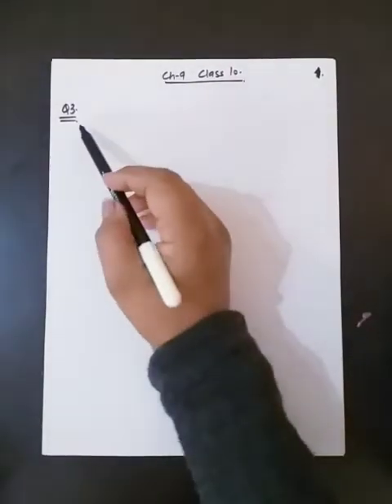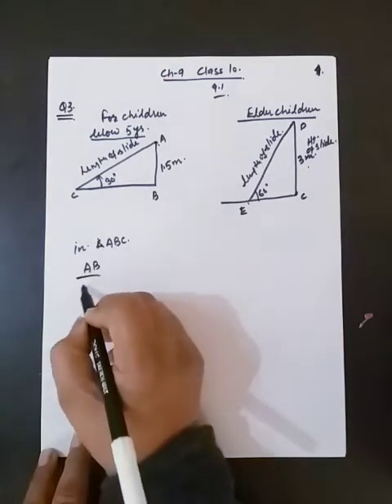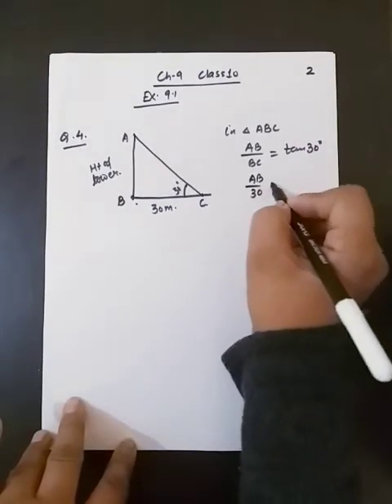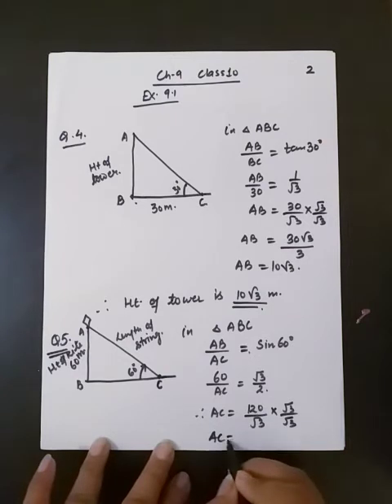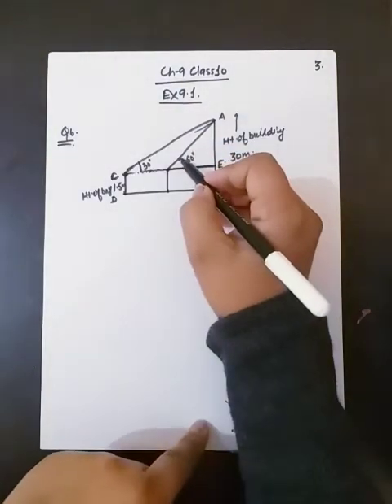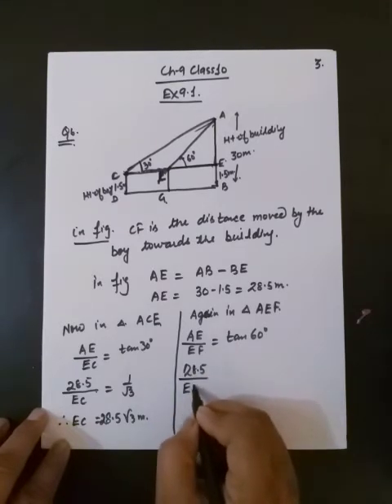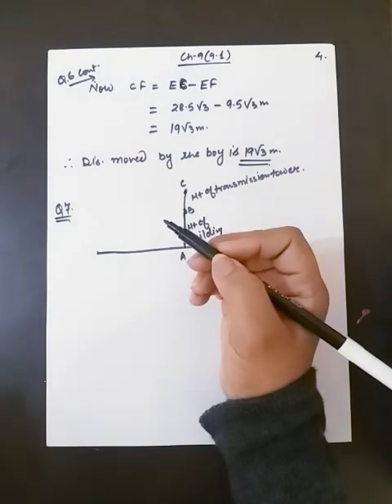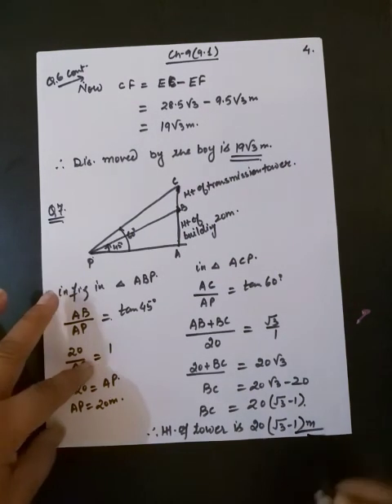Some Applications Of Trigonometry |NCERT| Class 10|Ch9 Ex 9.1 part 2 Ques 3 to 7